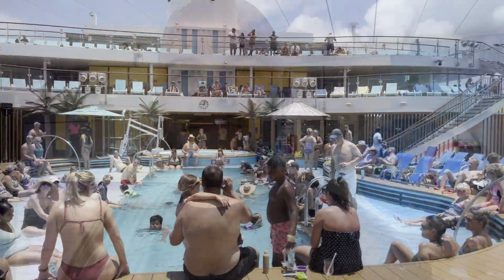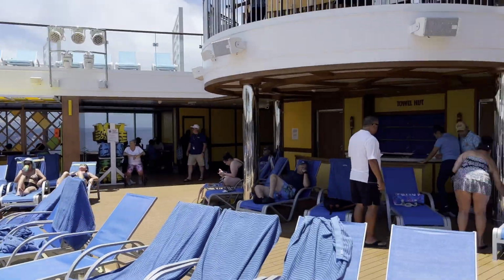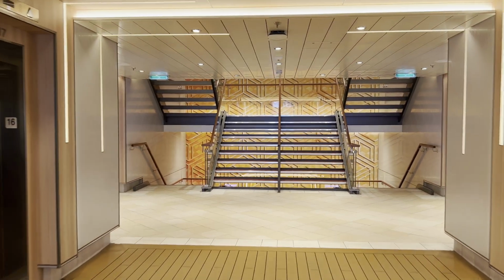Getting There: Warehouse Arcade & Circle C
The Excel Class Carnival ship is unlike any other in the Carnival Fleet. It is the largest vessel with numerous venues, restaurant's, shops, bars, and more. Sometimes it can be difficult to locate some of these places on board, so I decided to make these videos to help you get there and familiarize yourself with the ship.

This video is about the Warehouse Arcade & Circle C on Deck 17

I hope this video helps you navigate this giant ship of fun before you cruise on it.

And, if you are looking to book your next Carnival vacation, contact  @HaveLuggageWillTravel